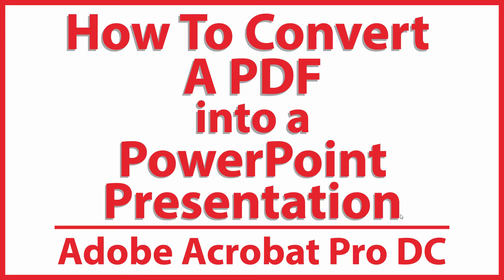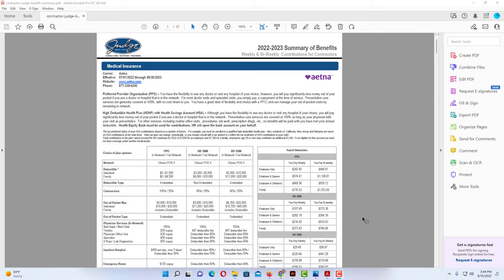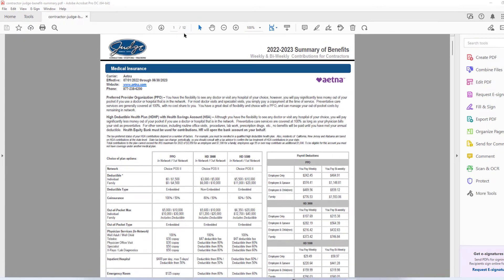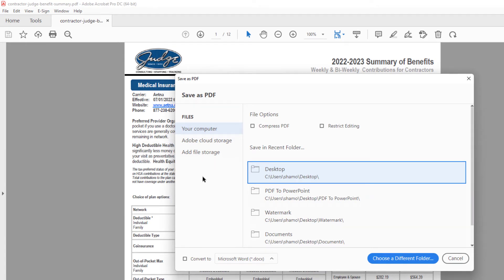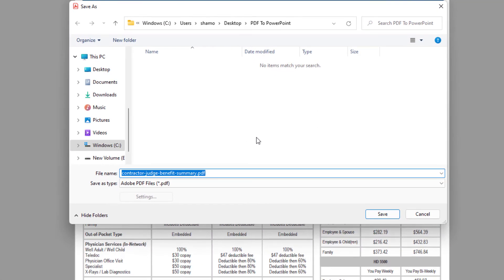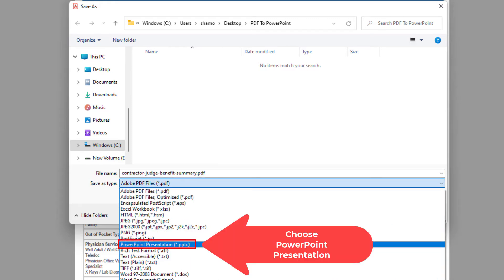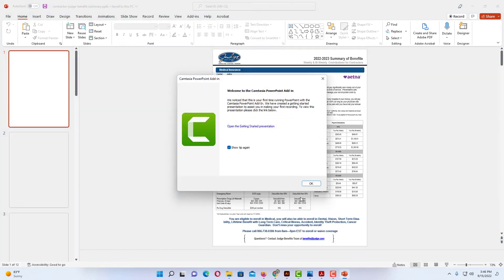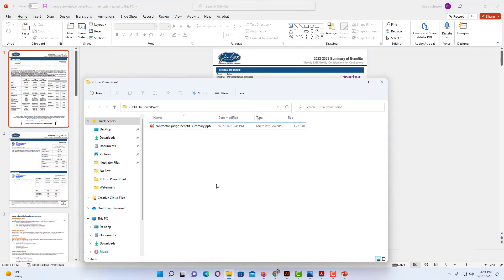How To Convert A PDF Into A PowerPoint Presentation Using Adobe Acrobat Pro DC | PC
This is a video tutorial on how to convert a .pdf file into a PowerPoint Presentation (.pptx) file using Adobe Acrobat Pro DC.  I will be using a desktop PC for this.

Simple Steps
1. Open your project in Adobe Acrobat Pro DC
2. Click on the "File" tab in the upper left corner.
3. Click on "Save As" in the dropdown.
4. In  the dialog box that opens, select the location that you want to save them images.
5. In the next dialog box, click on the "Save As Type" dropdown and choose the file type that you would like to save them images.
6. Click on "Save".

Chapters
0:00 How To Convert A PDF Into A PowerPoint Presentation
0:18 Open Your Project In Adobe Acrobat Pro DC
0:33 Click On File Tab
0:43 Click On Save As
0:53 Select The Location To Save The PowerPoint File
1:03 For Save As Type Choose PowerPoint Presentation
1:20 Click on Save
1:30 Example Of A PDF Converted To A PowerPoint Presentation